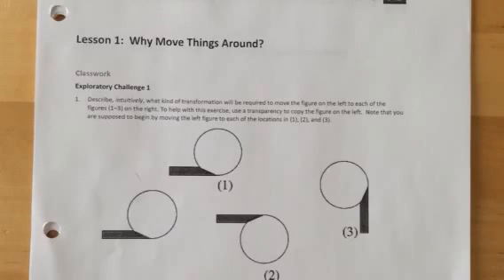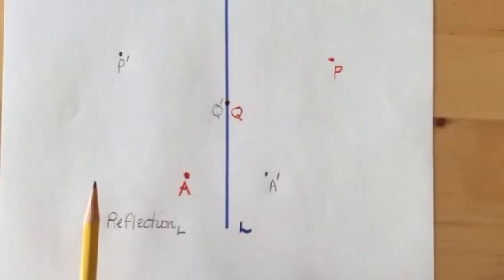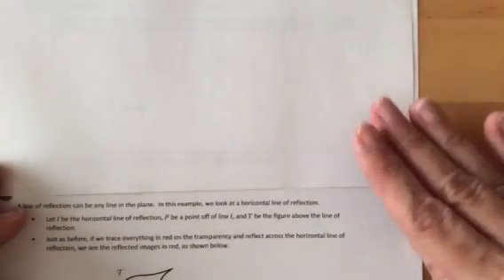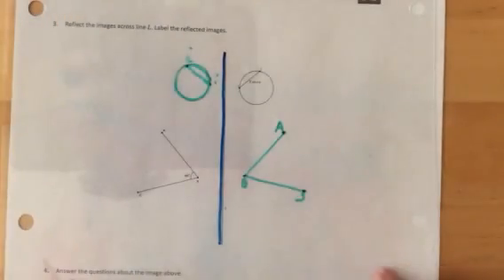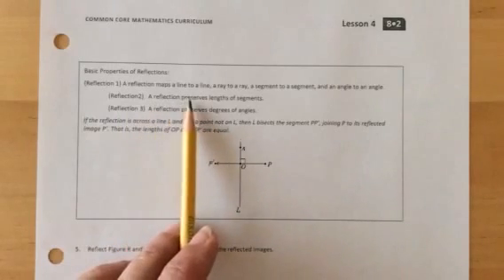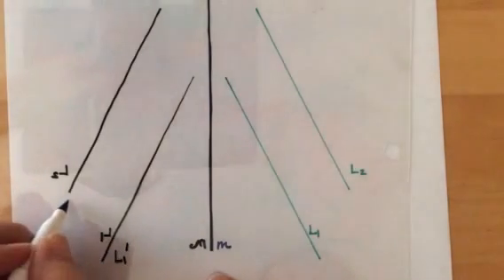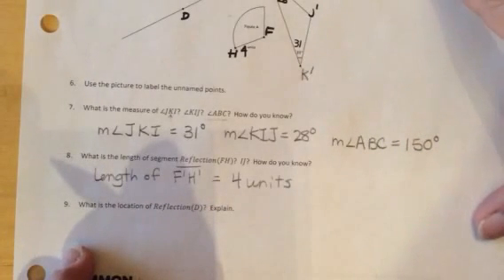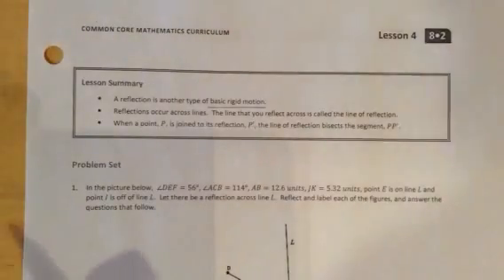8th Math Module 2 Lesson 4